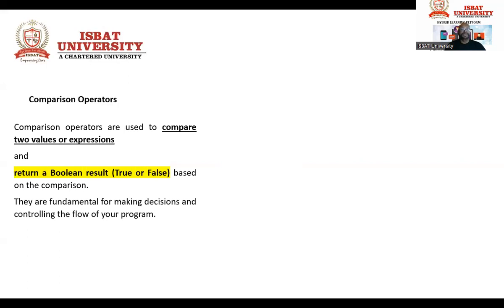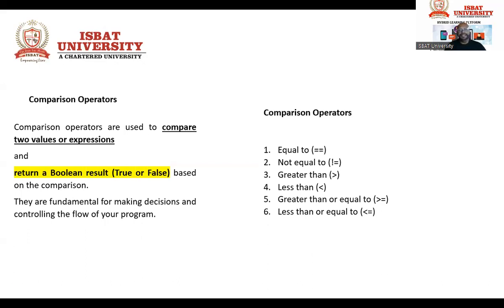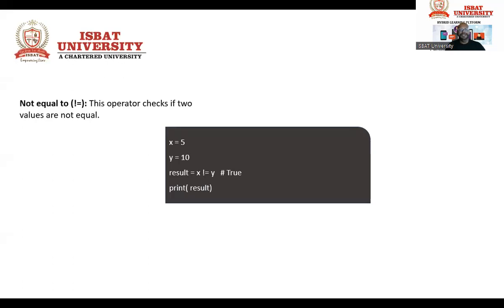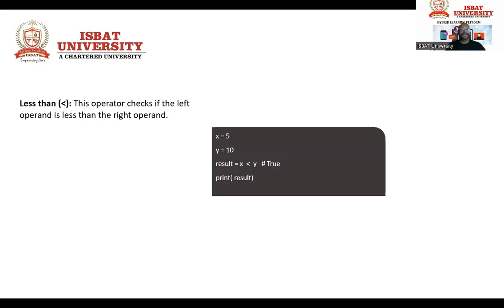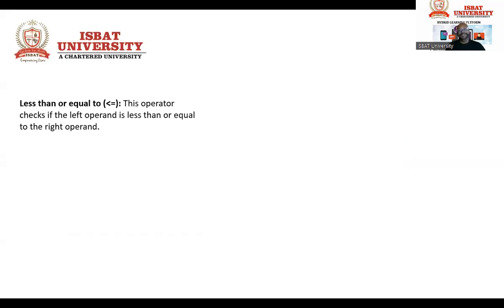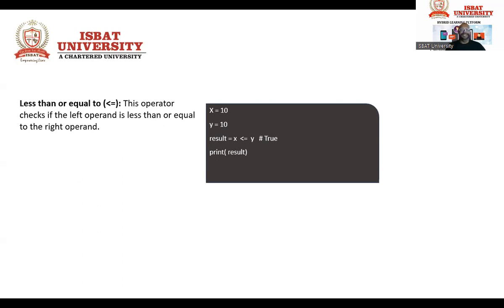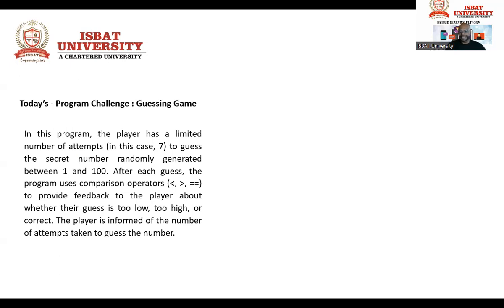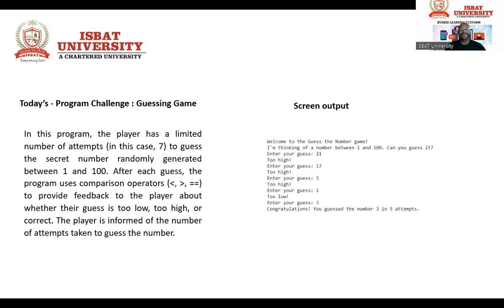session 4 comparison operators in python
Learn about the 6 comparison operators used in Python